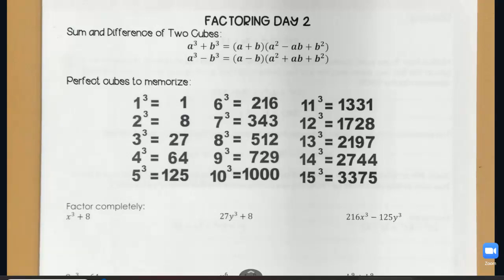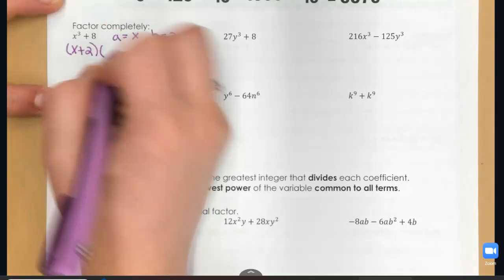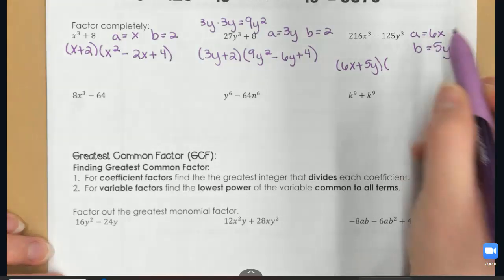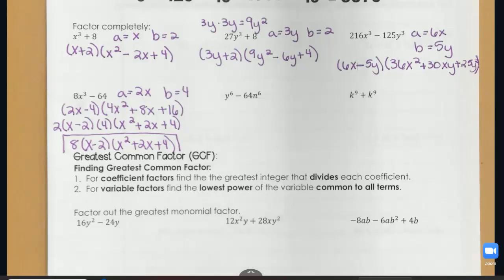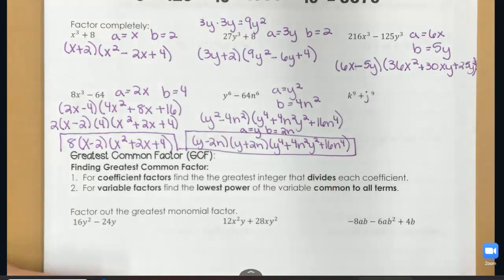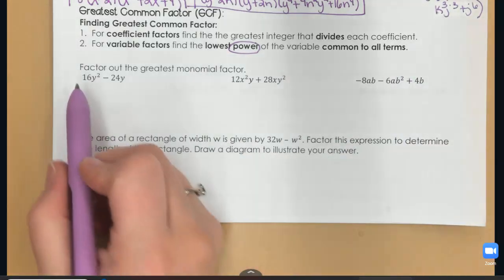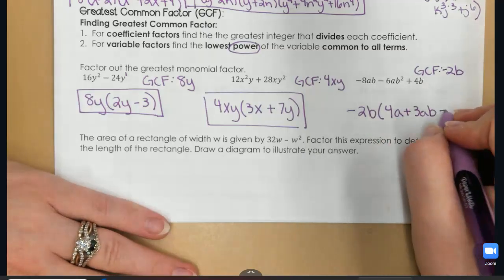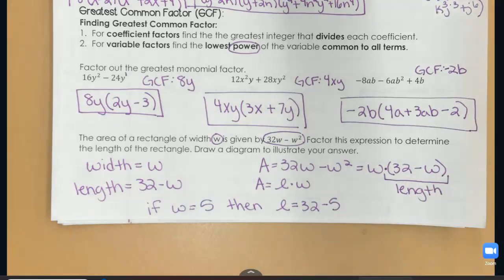Factoring Day 2 Part 1